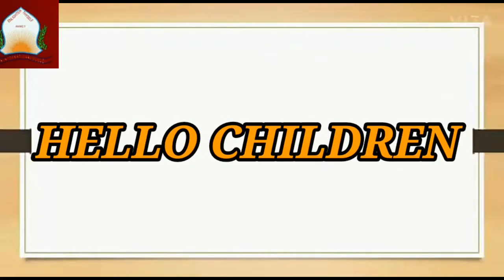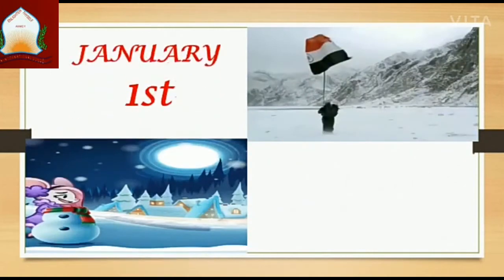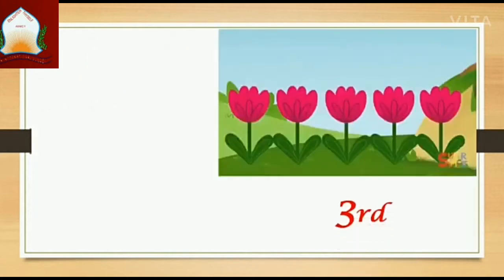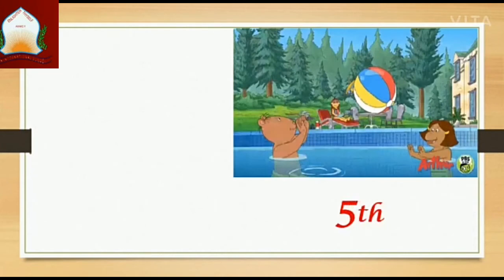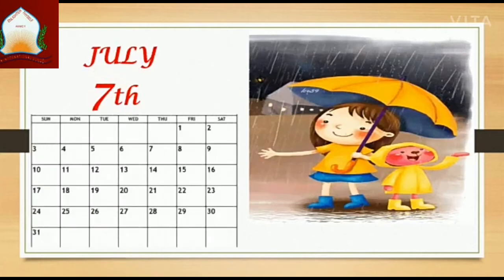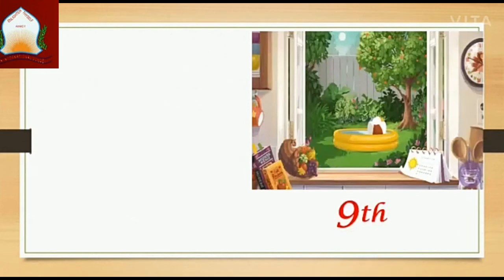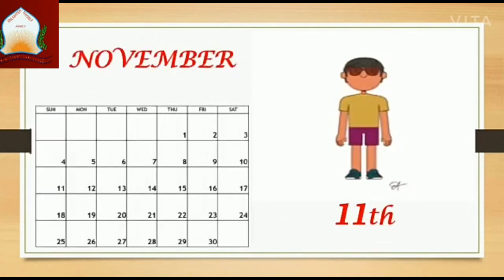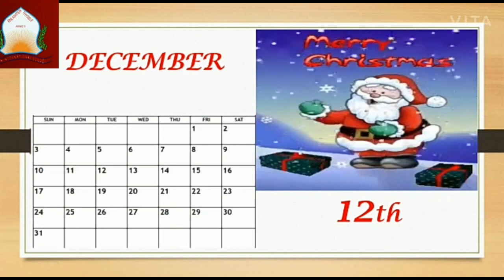how to teach children about month of the year in easy way